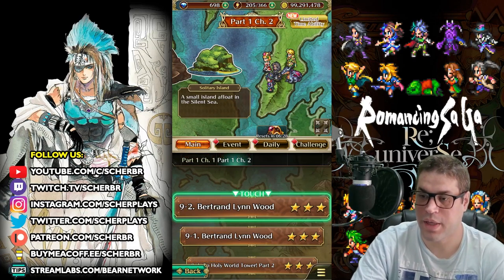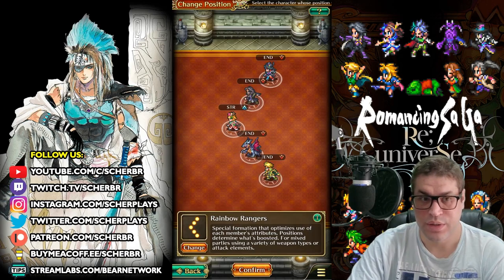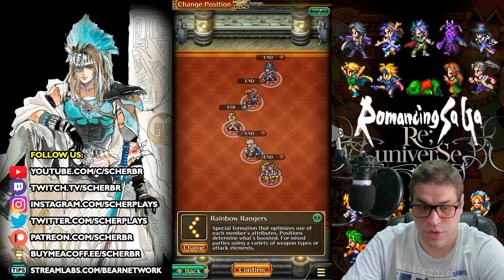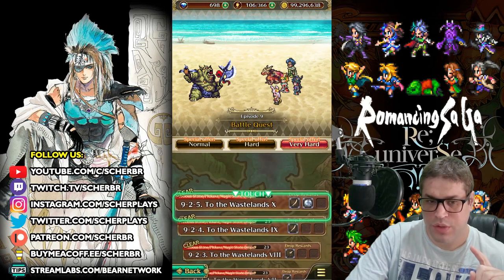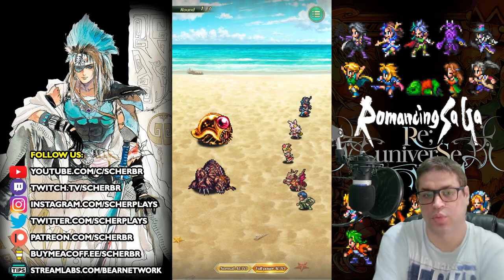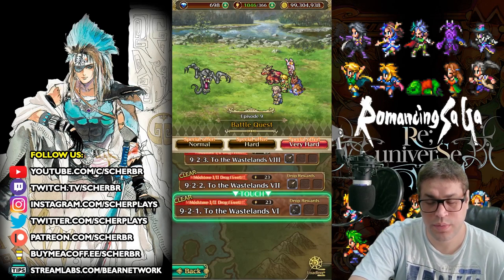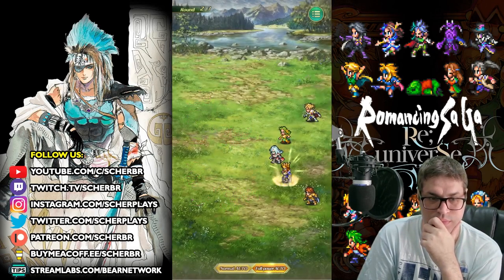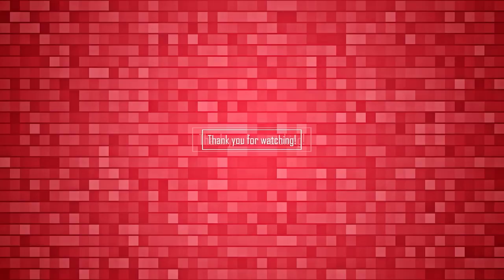Auto Farming Story pt2, Chapter 09: Up to 4 Trainees - Romancing SaGa re;UniverSe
New Story Update means a new video for farming! In this video I explain some strategies for farming the last stage and others stages for new weapons

Base Caps:
1480HP 9-1-1
1490HP 9-1-2
1500HP 9-1-3
1510HP 9-1-4
1520HP 9-1-5
1530HP 9-2-1
1540HP 9-2-2
1550HP 9-2-3
1560HP 9-2-4
1570HP 9-2-5

TIMESTAMPS:
00:00 Introduction
**Stage 9-2-5**
01:03 Jo, Zenon, xMas Urpina, Gwayne +1 Trainee (3 Turns)
03:12 Jo, xMas Urpina, GLEX Emperor +2 Trainee
05:05 Zenon, xMas Urpina, UDX Darque +2 Trainee
**Stage 9-2-3**
06:55 Jo, xMas Urpina, Dorra +2 Trainee
08:20 Heal Albert, GLEX Emperor, Dorra +2 Trainee
**Stage 9-2-1**
09:32 Heal Albert, GLEX Emperor, Dorra +2 Trainee
10:42 UDX Matriarch, Leon +3 Trainee
**Stage 9-1-3**
11:53 Heal Albert IK Setup +4 Trainees
Closing
13:08